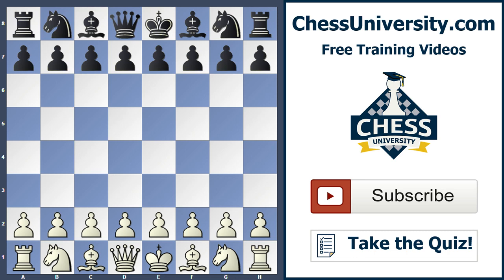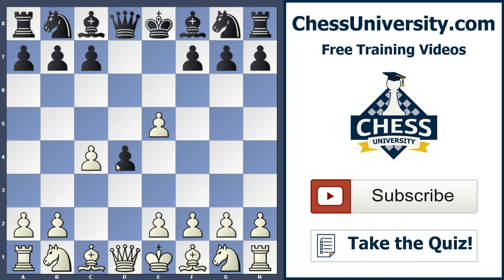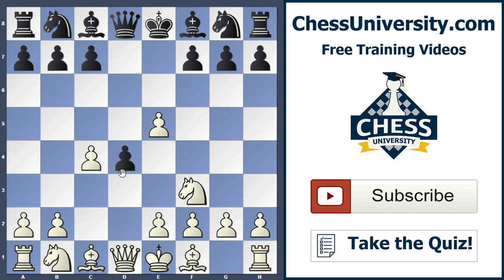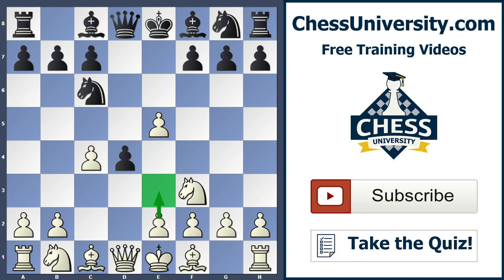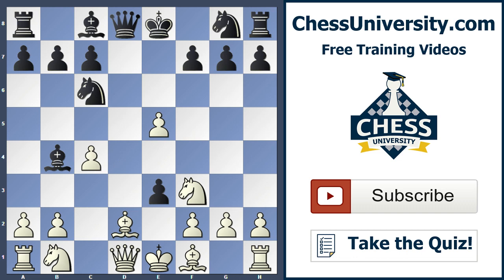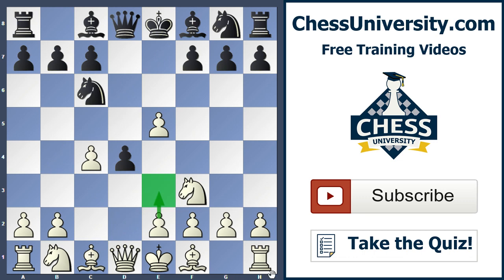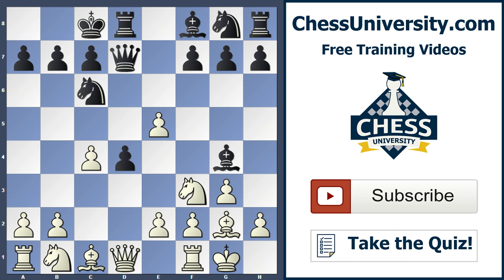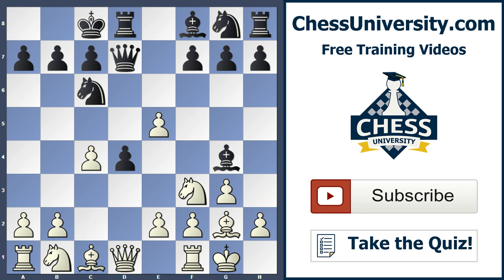Busting the Albin Countergambit!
This video is part of a chess mini-series by ChessUniversity.com head instructor Kairav Joshi on different defenses to 1.d4. Learn how to get an advantage as White against the Albin Countergambit: 1.d4 d5 2.c4 e5?!.

Want to take your opening mastery to the next level? Check out chessuniversity.com to learn more!